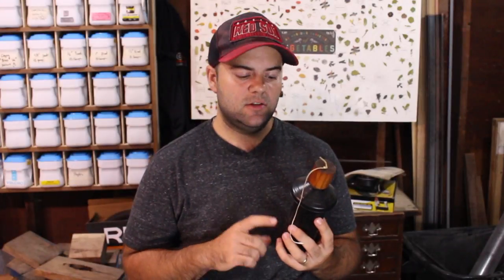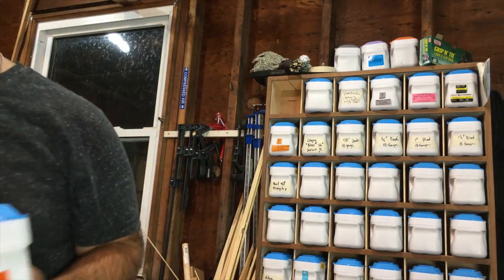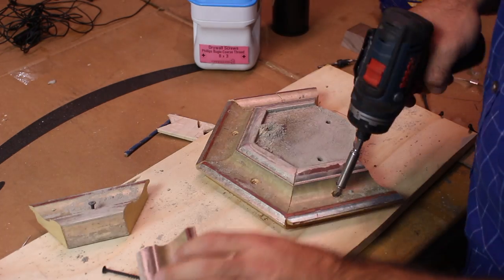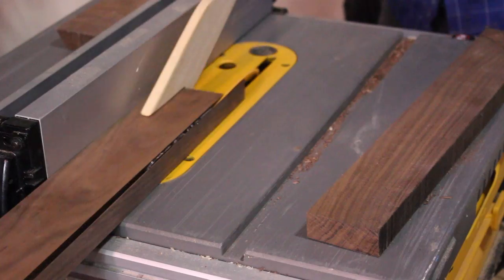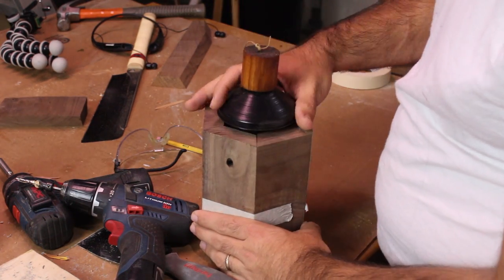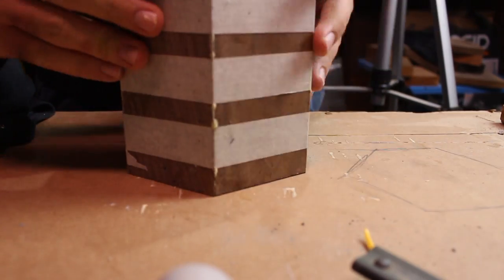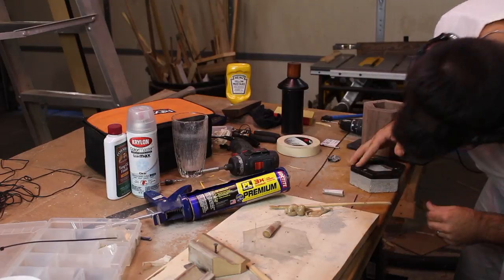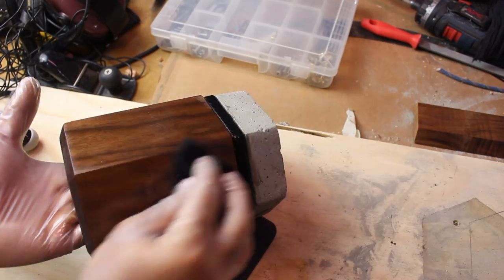Modern Table or Bar Top Tiki Torch! Build Project!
I had some Tiki Torches that got left out over the winter. The canisters we still good but the bamboo was beat up. I decieded to turn them into Table Top Tikis instead of tossing them out.

Tools I Used (using the links below help me build more projects, even if you don’t buy the linked item and by something else I still get a little something. THANKS! ):

Tiki Canisters (4 Pack)
1 Gallon Citronella Scented

DEWALT DWE7480 Table Saw
Titebond II Wood Glue
Lever Lock Tape Rule
Bosch Drill Combo
Hand Sand Paper
Orbit Sander
Field Notes
PL Loctite